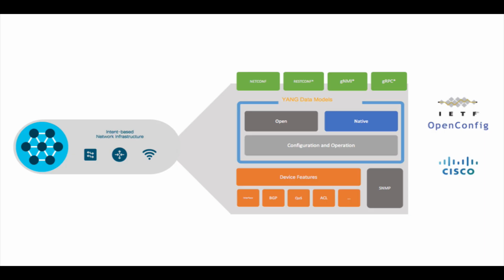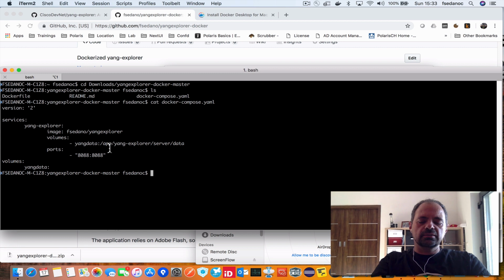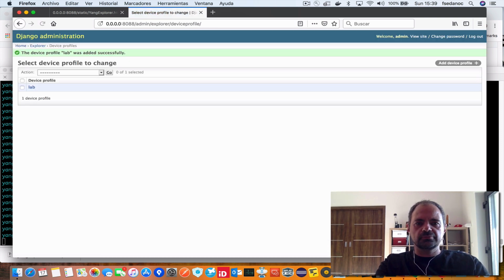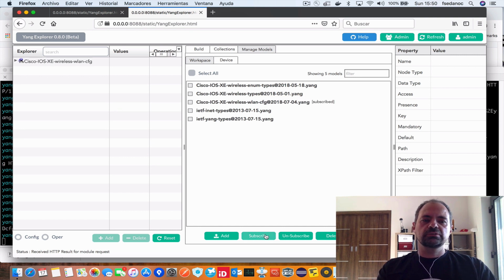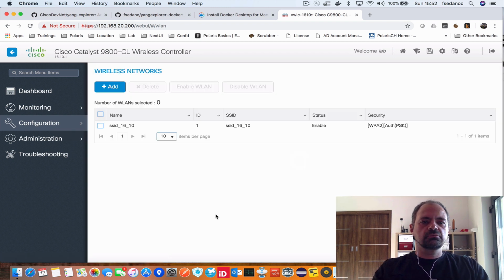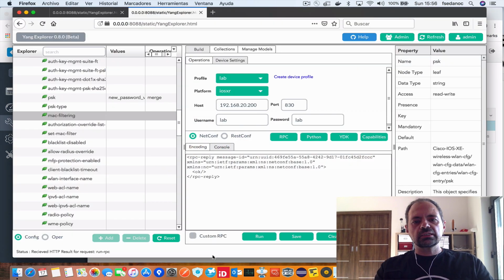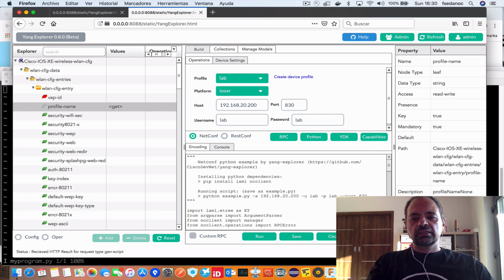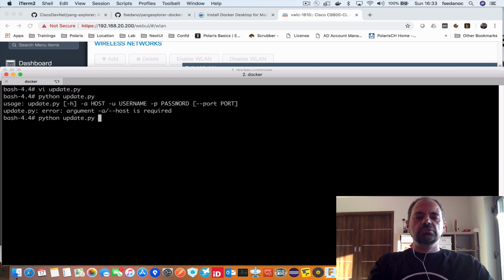Cisco 9800 Wireless controller - Using YANG-Explorer part II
On this second part, we will do a hands-on session on installing and using YANG explorer to review data from a Cisco 9800 wireless controller.

Also, we will update the controller config using NETCONF and even we will have Yangexplorer to create some python code to change controller settings.